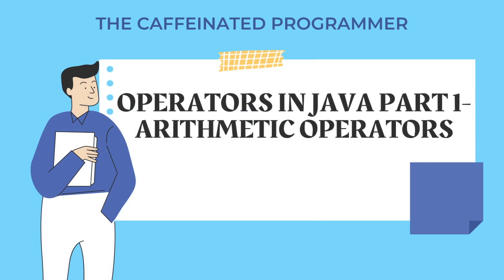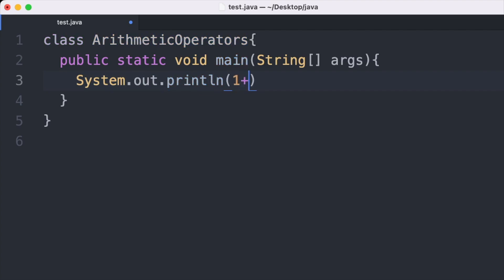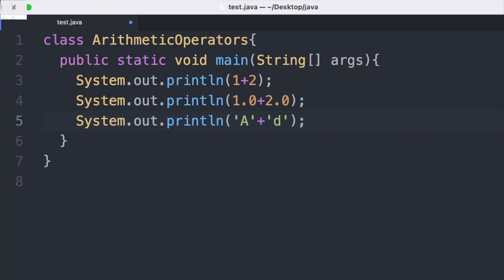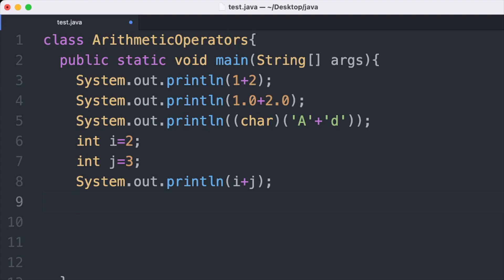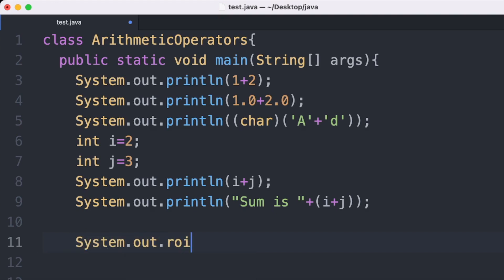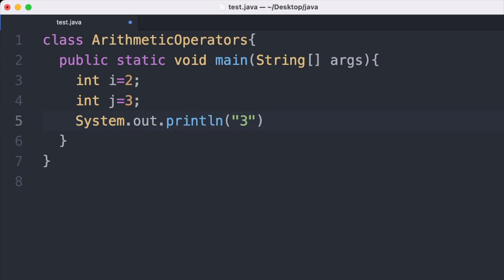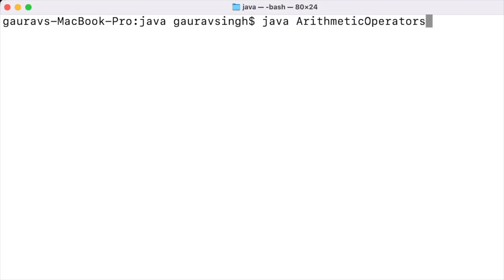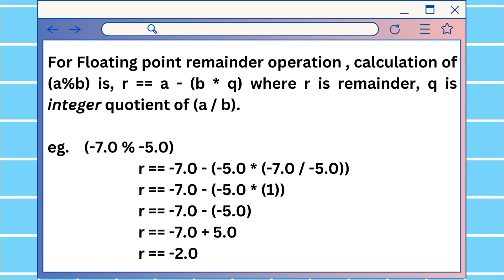Java Arithmetic Operators Tutorial: Master Basic Math Operations with Code Examples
This Java tutorial for beginners will teach you Java Programming from basic to advance. Learn how to use Java arithmetic operators to perform basic math operations like addition, subtraction, multiplication, division and remainder. This step-by-step tutorial provides clear explanations and code examples to help you understand and implement arithmetic operators in your Java programs. Optimize your Java coding skills and improve your understanding of arithmetic operations with this beginner-friendly video tutorial. Watch now and master the basics of Java arithmetic operators with ease.

This course is for complete beginners who want to learn java programming language or want to start their career in development.

Java techie.
Java developer interview.
Java full stack developer interview questions.
Java interview questions and answers.
Primitive data types in java interview questions.
java full course.
java training.
java course.
Java for beginners step by step.
Java for complete beginners.
Java for web development.
java certification
java by The caffeinated programmer

contents of this video:
00:00 Introduction
00:07 Agenda
00:21 Various Operators in java
00:41 what are arithmetic operators in java
01:11 Multiplicative and additive operators in java
16:13 Expression for evaluating remainder(Modulo) in java
17:37 End